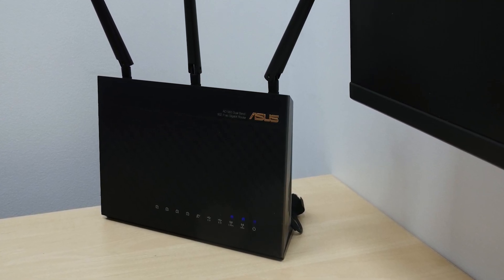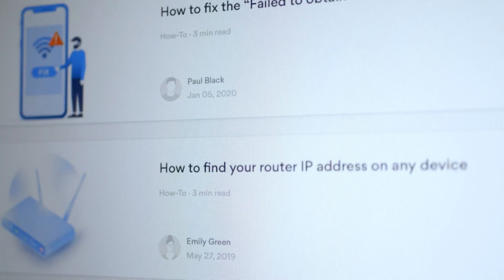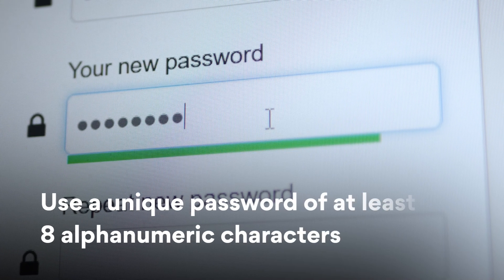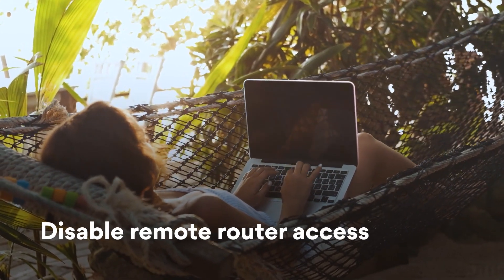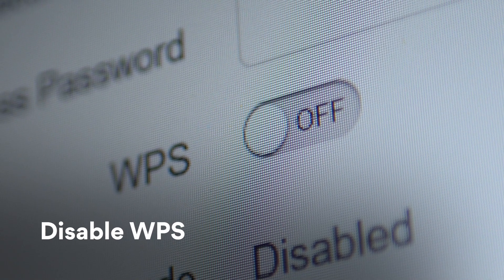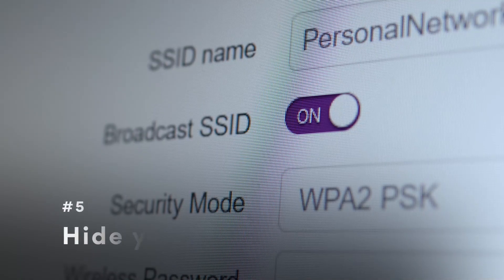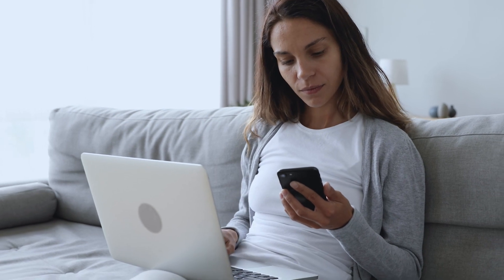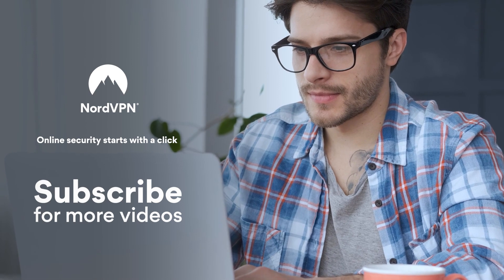7 Tips to Secure your Wi-Fi Router | NordVPN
Learn how to secure your Wi-Fi router 🔒🔥👉
Protect your online privacy with the world’s leading VPN 🔒

Router security is essential in ensuring your household's cybersecurity. But, how often do you think about your Wi-Fi security? An infected router can compromise all of your devices, so check out this video for 7 tips to secure a Wi-Fi router. Learn how to secure your Wi-Fi router now!

Content of the video:

0:00 Intro
0:50 Change your router’s password
01:26 Make sure the router's firmware is up to date
01:45 Disable remote access, Universal Plug and Play, and Wi-Fi Protected Setup
02:47 Create a guest network
03:11 Hide your router's SSID
03:28 Change your router's frequency band to 5 GHz
03:52 Install a VPN on your router

To start safeguarding your router, you'll first need to access its settings. To do that, simply type in your router's IP address into your browser's search bar. Not sure how to do that? Here's a tutorial on how to find your router's IP on any device

So, how do you protect your router from cybercriminals? Here are 7 tips to protect your home Wi-Fi:

1. Change your router’s password
2. Make sure the router's firmware is up to date
3. Disable remote access, Universal Plug and Play, and Wi-Fi Protected Setup
4. Create a guest network
5. Hide your router's SSID
6. Change your router's frequency band to 5 GHz
7. Install a VPN on your router

About NordVPN

VPN is short for virtual private network. It’s a service that protects online activity and changes your IP address.